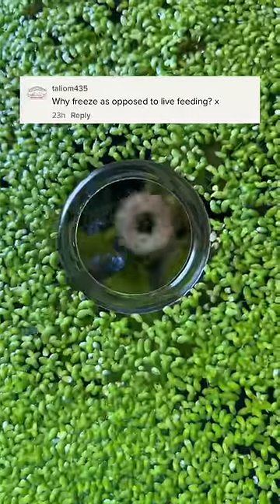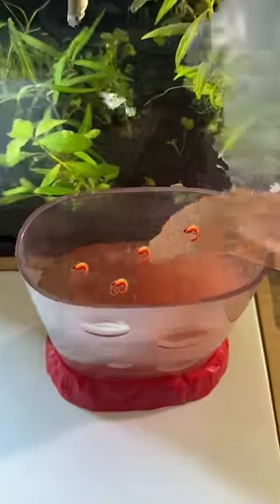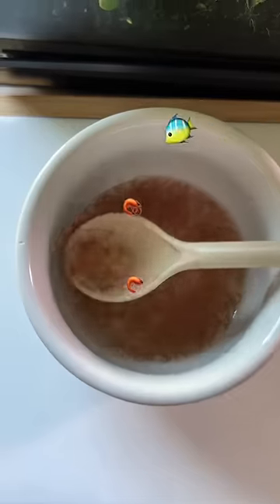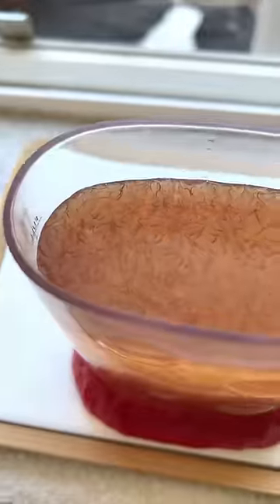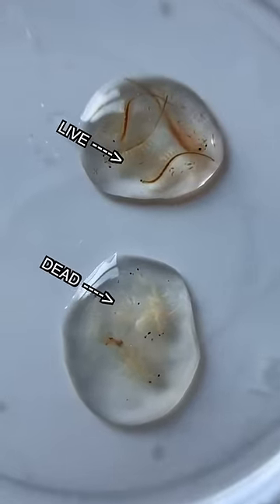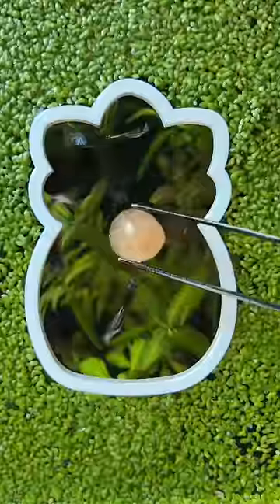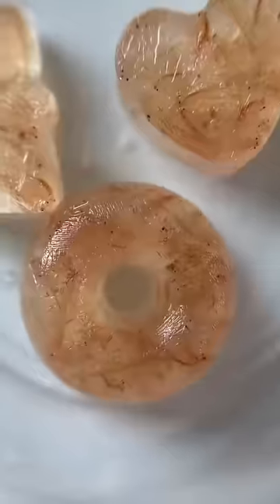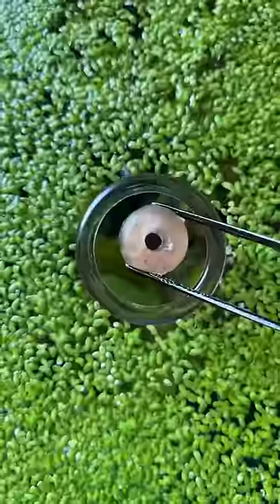Why I Freeze my shrimp Alive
My tank
All the products I use